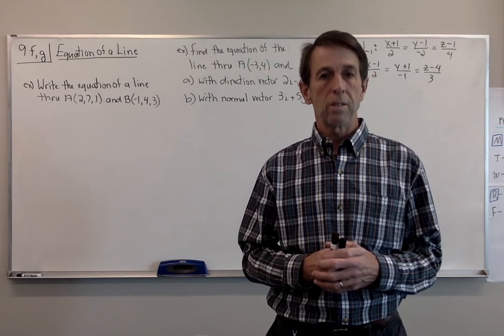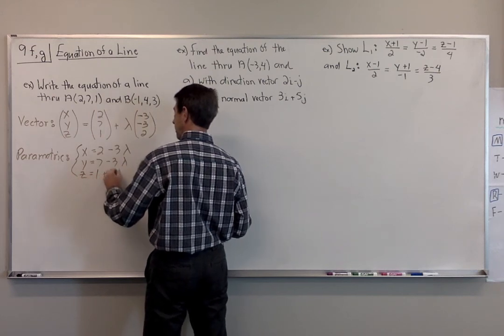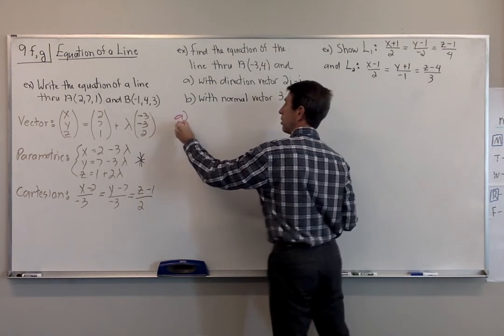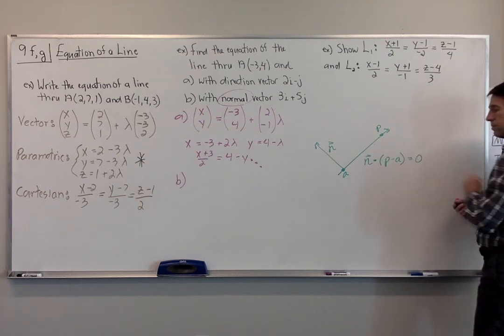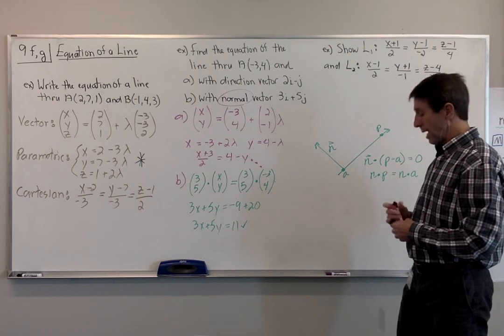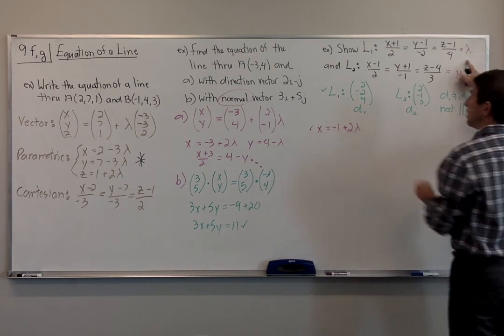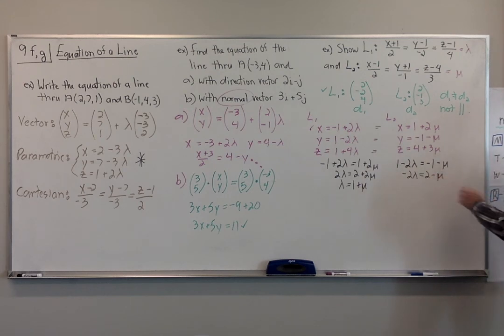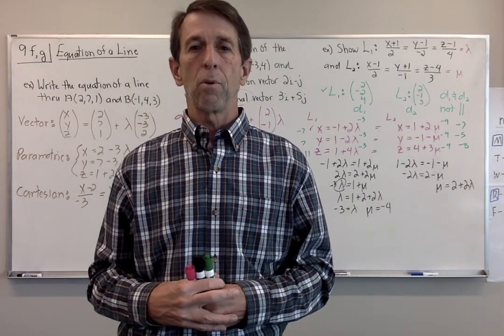Analysis HL2-Video-Lines-Ch9 f,g